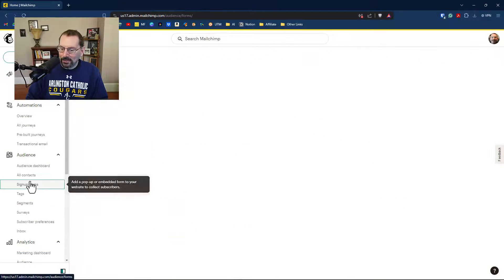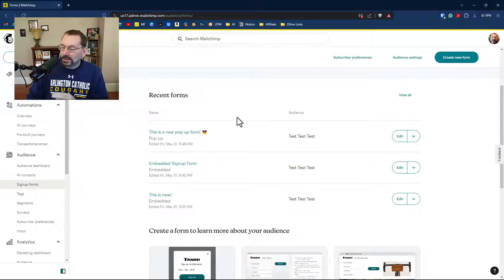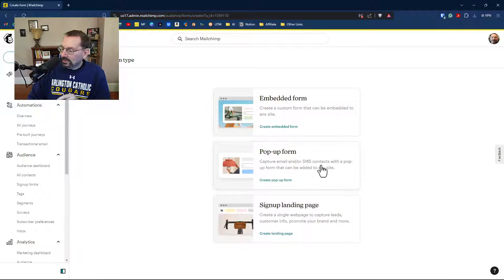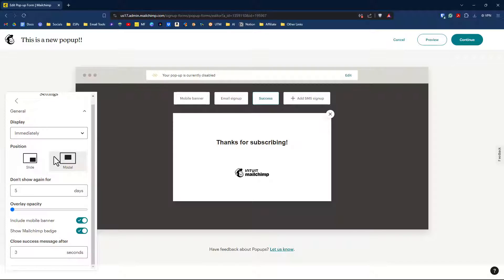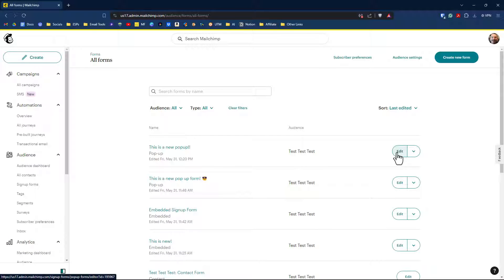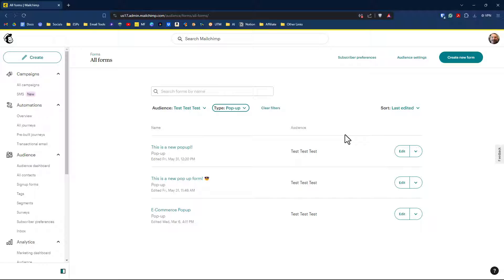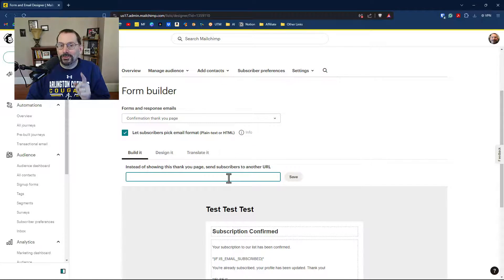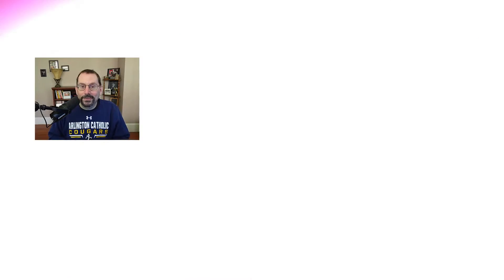MailChimp’s New Multiple Forms Feature is a Game Changer!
Mailchimp now supports the ability to natively create multiple forms. Yes! Finally, you can create multiple popup and embed forms for your Mailchimp audience!